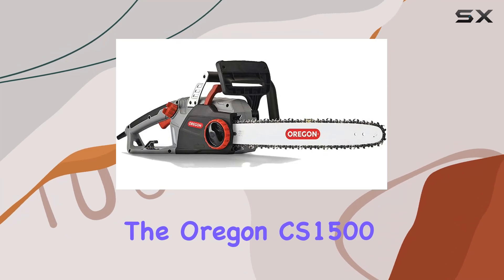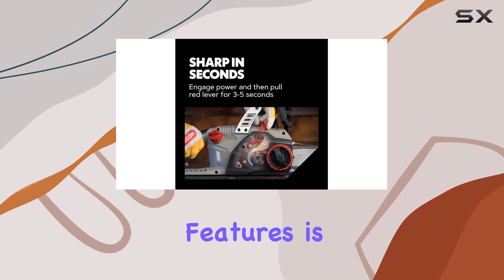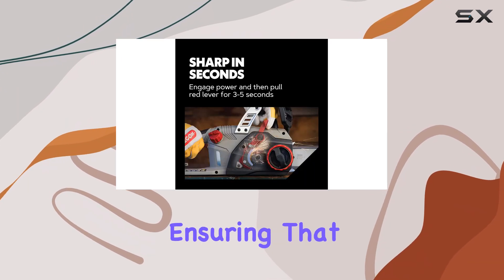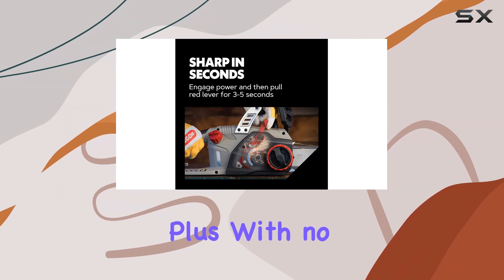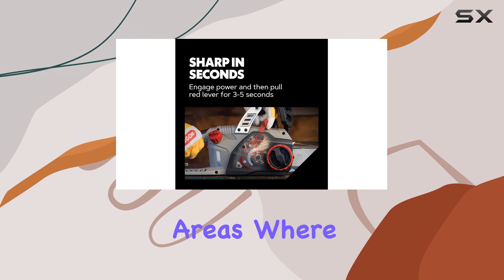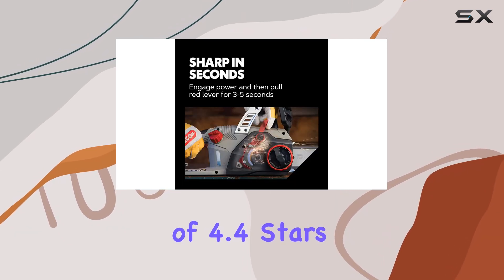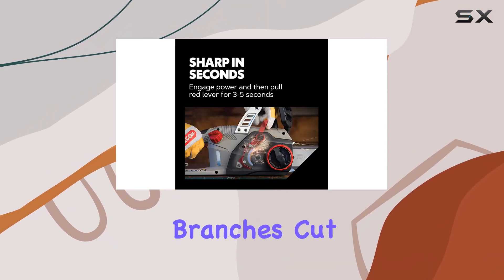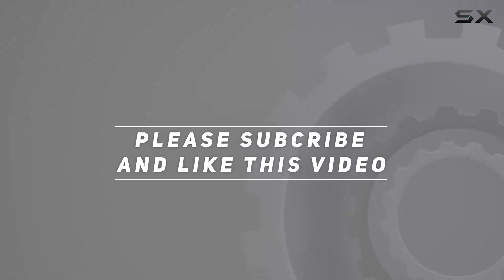Oregon CS1500: The Best Self-Sharpening Electric Chainsaw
0:00 Intro
0:07 Review

Things that we mentioned in this video:
Oregon CS1500 18-inch 15 Amp : B00OIZ1XHW